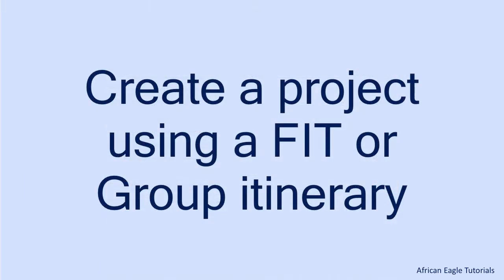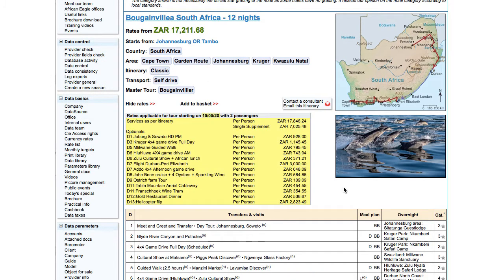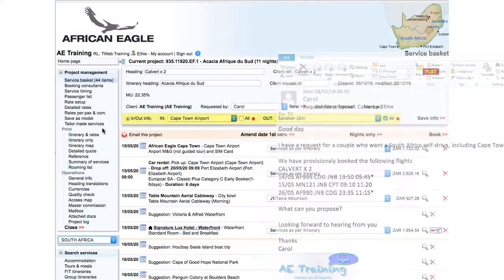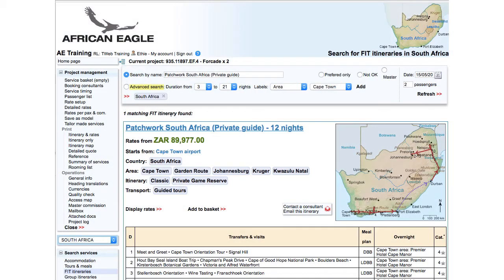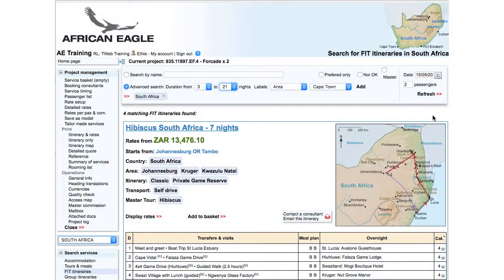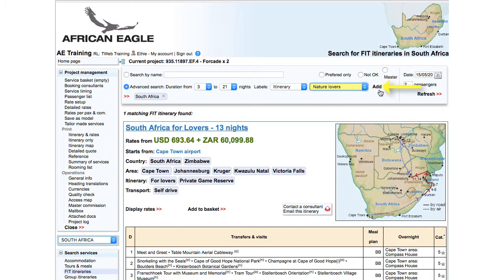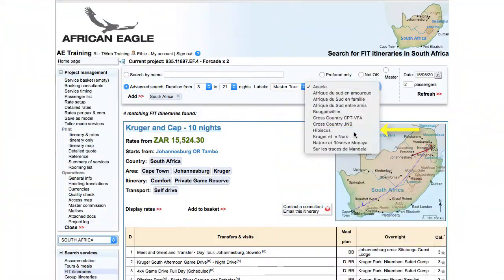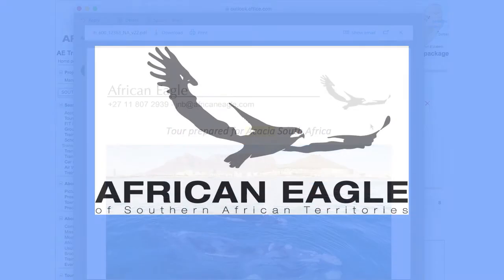Selecting a FIT or Group itinerary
Searching for, selecting, adding and customising model FIT or Group itineraries